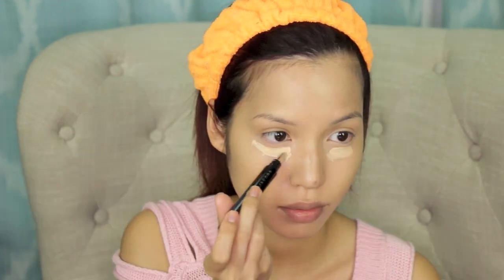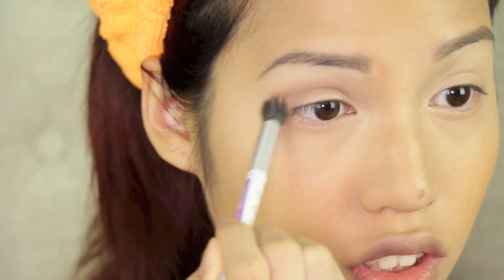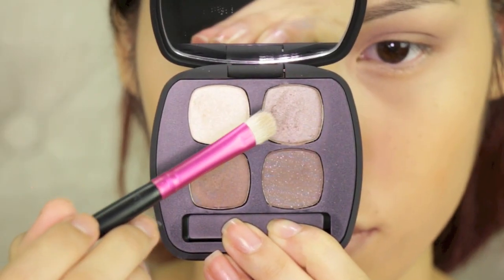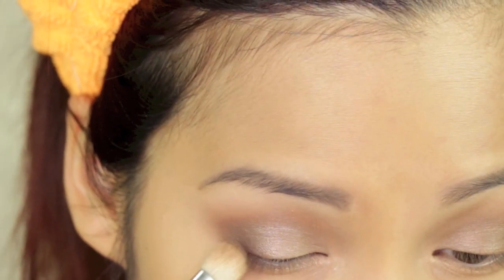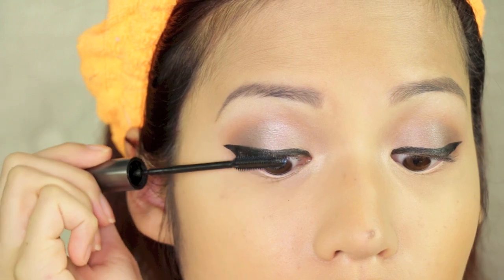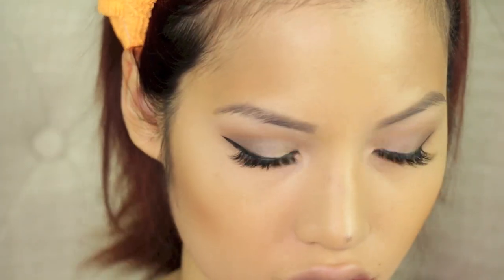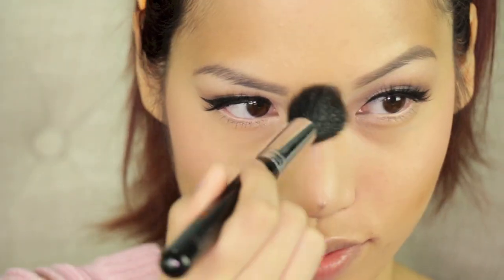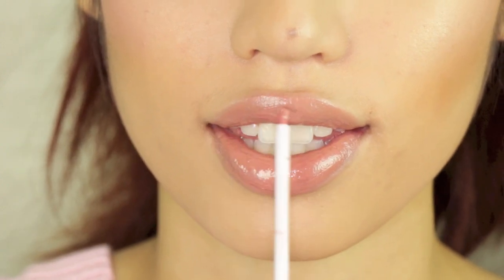Tutorial | Fall Glow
Thumbs up for my first makeup tutorial with my new camera! :D YAY!!

Marc Jacobs Concealer Pen in #2
Marc Jacobs Powder in Golden

EYES: LORAC Pro To Go
Bare Minerals Quad in The Truth
Jessie Girl Liquid Liner
Rimmel Nude Eyeliner
Velour Lashes in Whispie Me Away
Em Cosmetics Waterliner in Black
L'Oreal Telescopic Mascara in Waterproof

CHEEKS: LORAC PRO TO GO Palette

LIPS: MAC Cherish
Nars Piree Lipgloss

EYEBROWS: LIOELE BROW PENCIL in natural brown.

Canon 70D
What do I use to edit my videos?
iMovie

FTC:
I purchased everything shown myself with my own money aside from the BM quad which was given as a gift to those who attended beautycon. Everything is 100% honest. I own no rights to the music.